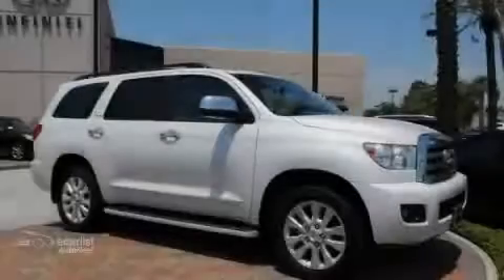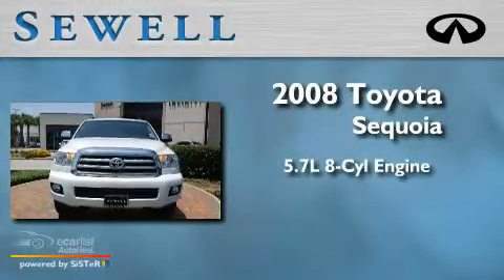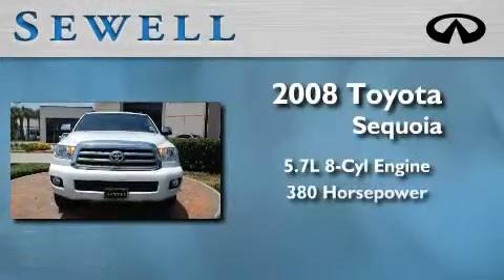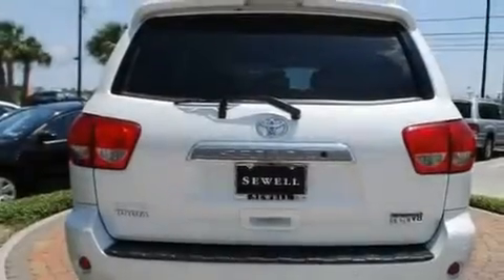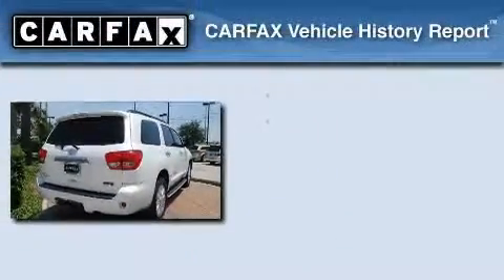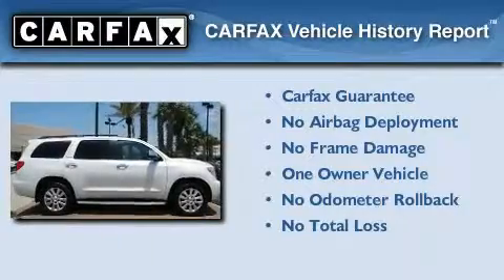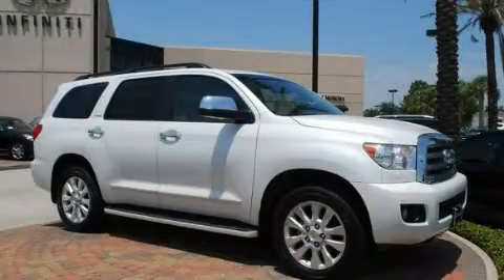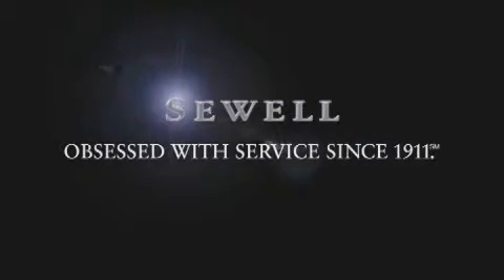2008 Toyota Sequoia Houston TX 77090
Year : 2008

 Make : Toyota

 Model : Sequoia

 Engine : 5.7L DOHC EFI 32-valve i-Force V8 engine

 Trans . : Automatic

 Exterior : Other

 Miles : 48,358

 Interior : Other

 17825 North Freeway

 Mission

 Values

 Preowned 2008 Toyota Sequoia Houston TX